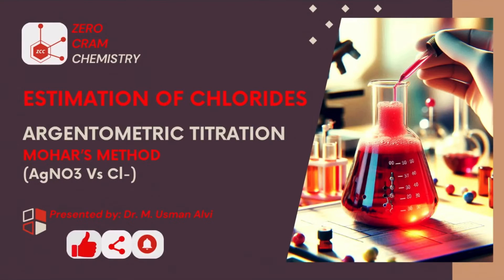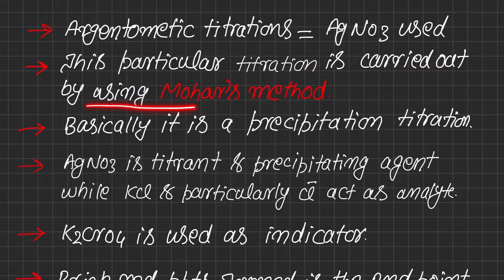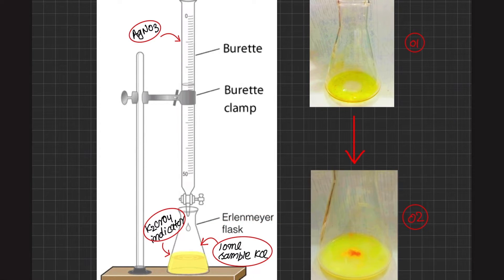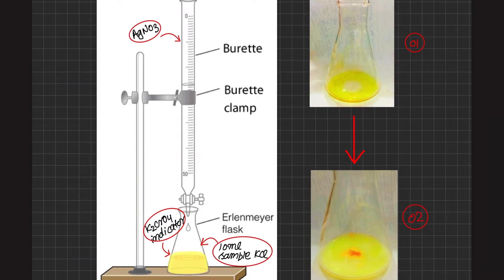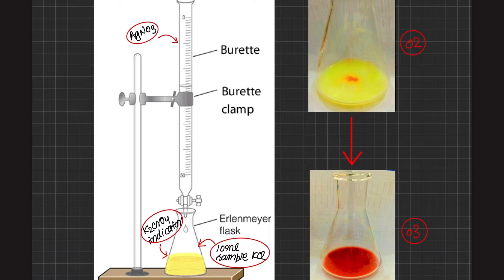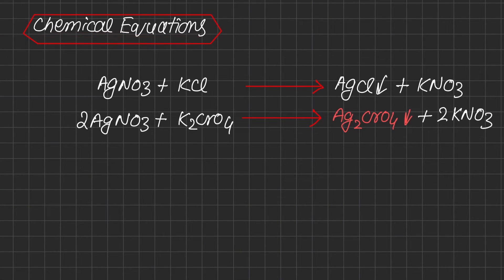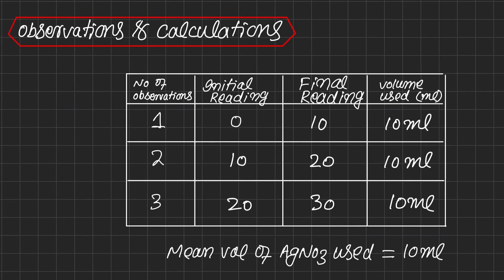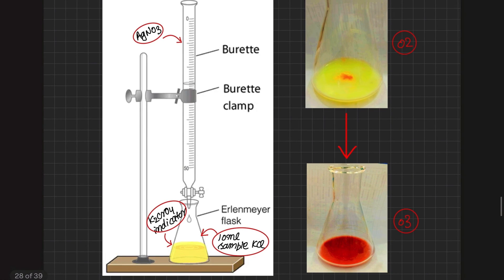Silver Nitrate Titration | Estimation of Chloride | K2CrO4 | AgNO3 | Argentometry | KCl | ZCC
In this lecture a practical demonstration of Argentometric Titration has been explained. This is a precipitation titration in which analyte is Potassium Chloride (KCl), Siver Nitrate (AgNO3) is acting as titrants, while Potassium Dichromate (K2CrO4) is acting as an indicator. The end point of titration is brick red precipitates which are formed as a result of formation of Silver Chromate (Ag2CrO4) complex.